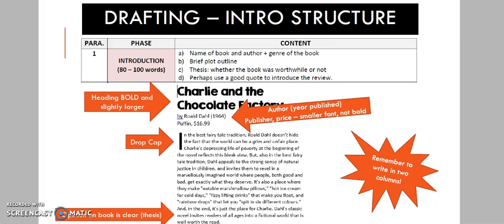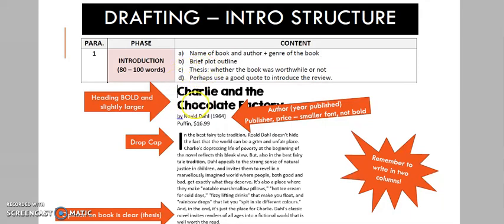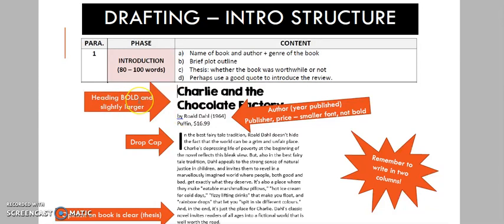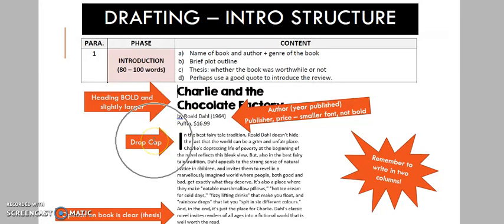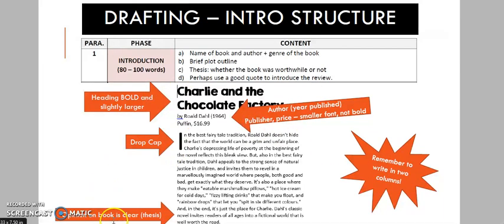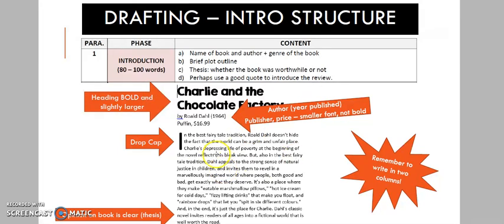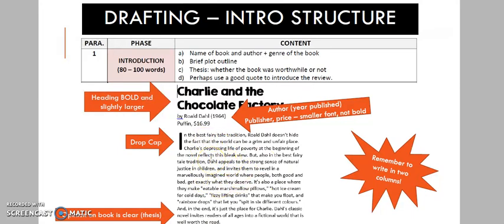12ENC_Vid3_Introduction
Description